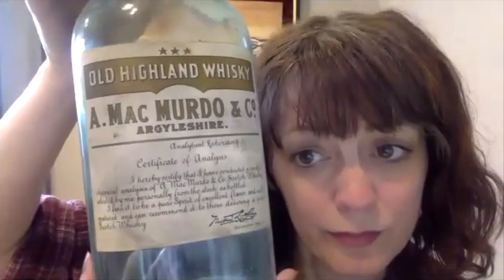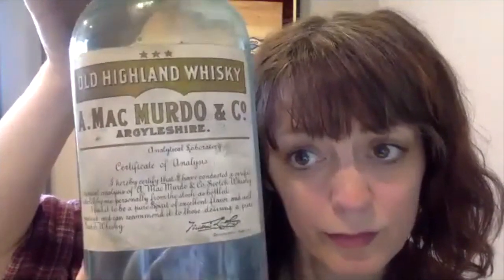It Came From Earth (Part 2: Highland Park Viking Scars & Magnus)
S1E17: It Came From Earth (Part 2: Highland Park Viking Scars & Magnus)

This week we sit down with Actor, Improvisor, and Canadian National Treasure, Rebecca Northan! We discuss the LCBO, shipping alcohol to Ontario, Grandma's drinking glasses, Rebecca scolds us for pre-pouring, The Peat Project, Vishnu needs to wake up, a Calgary bar that wheels a cask to the table to make your cocktail, Rebecca show us 5 of the 7 old (sadly empty) whisky bottles found under the floorboards of her house while renovating, she thinks that the woman that owned the house still haunts it leaving bobby pins everywhere, the role of comedy in tragedy, more darkness!, Rebecca will place the empty bottles we sent her under the floor boards, artistic restriction breeds innovation, what is good theatre in this on-line world?, do her guests believe in spankings, the value of improvisation in theatre, Rebecca apologies for doing a clown show, Rebecca is 5'8'' and a Taurus. Hijinx ensue.

Laphroaig Select 40%  &  Triple Wood: Bourbon, quarter cask & European Sherry oak 48% NAS

Highland Park 10yo Viking Scars 43%  &  Magnus 40% NAS

Ardbeg 10yo 46%